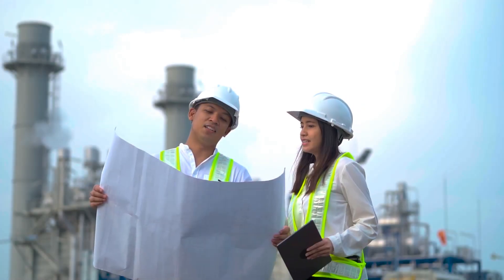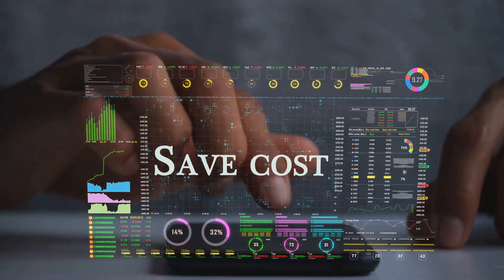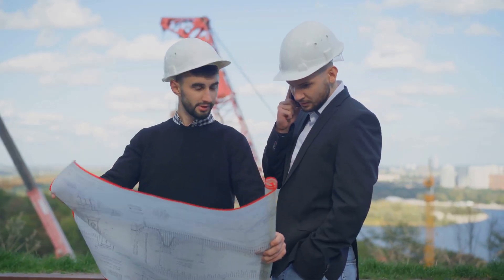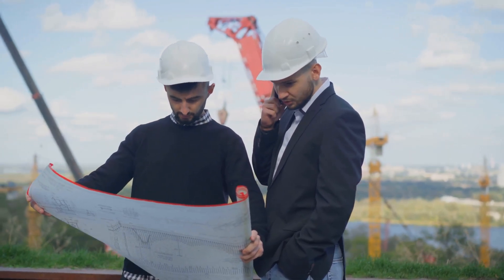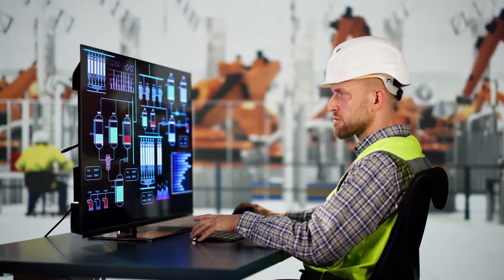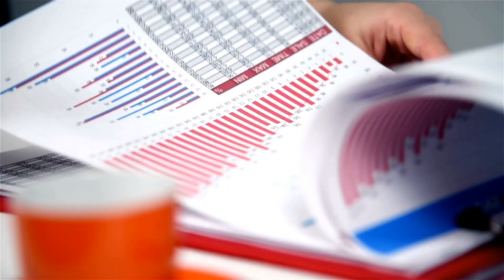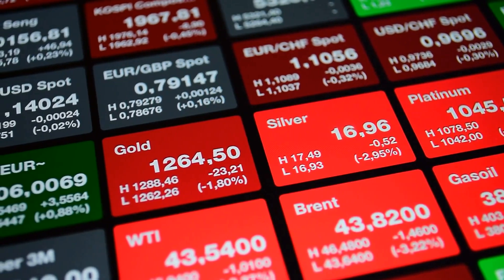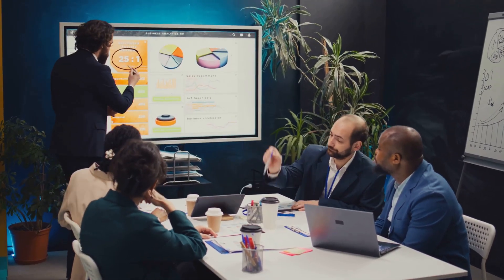What cost control engineer do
Dive into the essential role of a Cost Control Engineer in EPC projects! In this video, we break down the key responsibilities that ensure projects stay on budget while maintaining quality and deadlines. From budget development and monitoring costs to variance analysis and cash flow management, we cover it all with real-world examples that highlight the importance of effective cost control strategies. Discover how these engineers mitigate risks, coordinate with stakeholders, and utilize Earned Value Management to keep projects on track. Join us for valuable insights into the financial health of engineering projects!

OUTLINE:

00:00:00 A Project's Financial Guardian
00:00:24 Budget Development and Cost Planning
00:01:25 Cost Monitoring and Tracking
00:02:32 Forecasting and Cash Flow Management
00:03:38 Variance Analysis and Reporting
00:04:48 Risk Management in Cost Control
00:05:55 Stakeholder Coordination for Cost Control